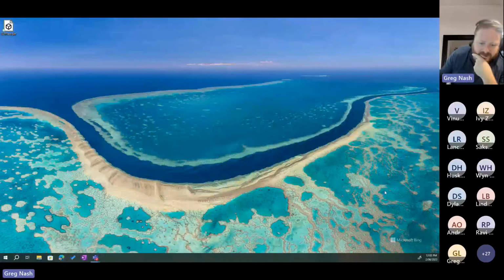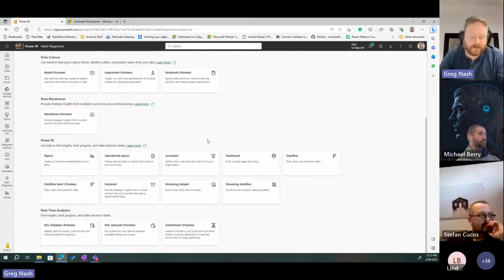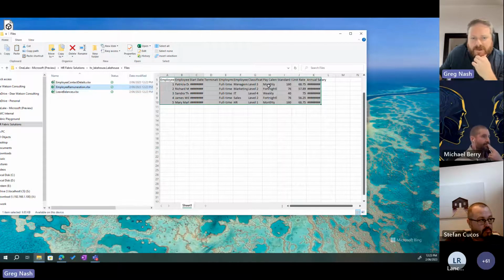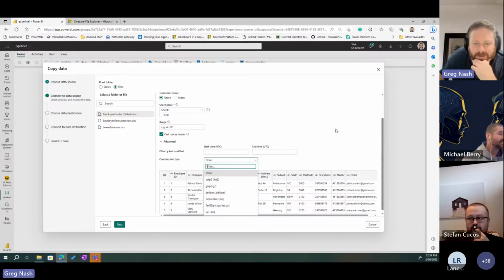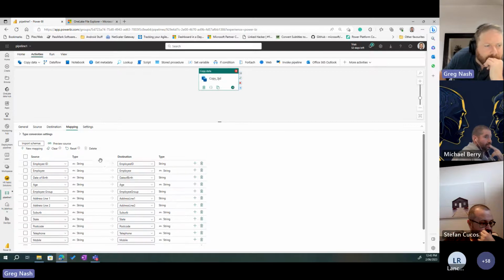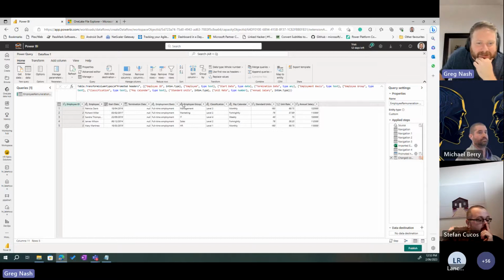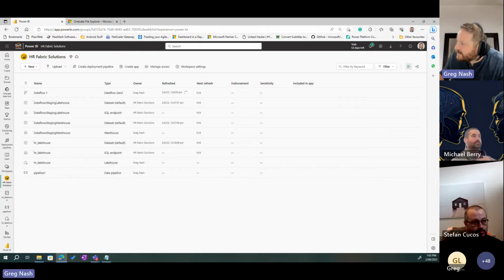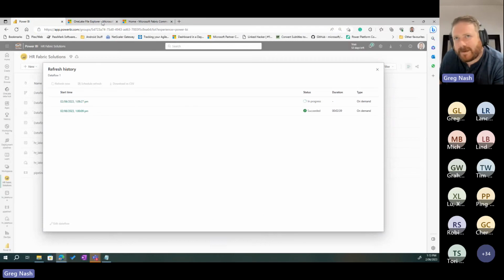Friday Lunch n' Learn Microsoft Fabric Sessions with Greg Nash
Hello Folks! 🌐 Welcome to another enlightening episode of Friday Lunch n Learn! In today's video, we are voyaging into the innovative universe of Microsoft's latest SAAS offering - MicrosoftFabric. Buckle up for an exhilarating journey as we navigate the various facets of this service, learning how to incorporate it into our Power BI workflows. 🚀

Throughout this session, we'll be exploring Microsoft Fabric's groundbreaking features that parallel the robust functionality of Microsoft Synapse Analytics. You will discover how to integrate and manage data using Fabric, create interactive PowerBI reports, and deploy advanced techniques to make your data storytelling more powerful and engaging. 💡

However, remember that we are in uncharted territory - we are exploring the potential of a new tool, so expect varied results as we experiment and stretch the boundaries of Microsoft Fabric. So, buckle up and get ready to learn, laugh, and probably scratch your heads a bit as we delve into this innovative journey. 🎭

If you have any queries or suggestions, don't hesitate to drop them in the comments section. Your input helps us make our channel even better. Cheers to the adventure ahead, and happy learning! 🎉